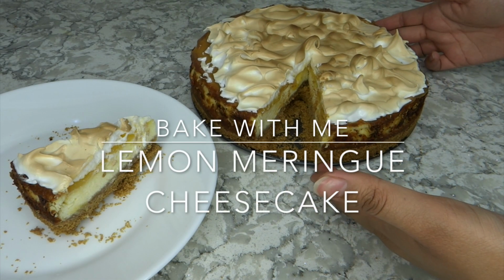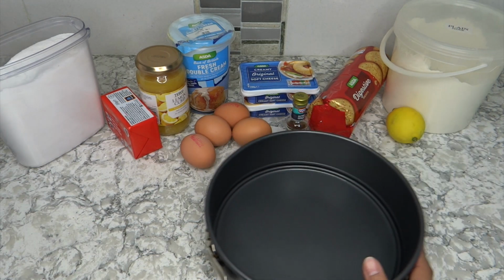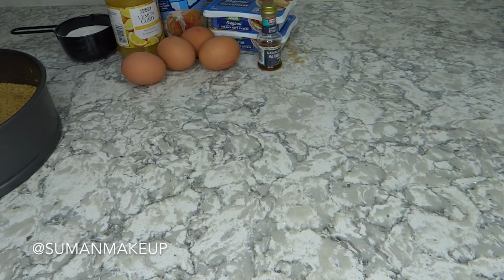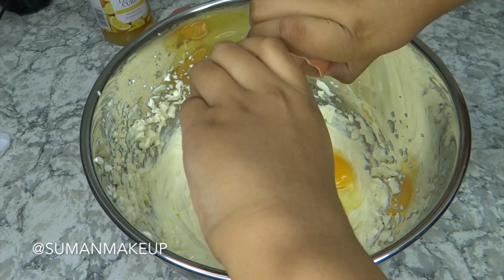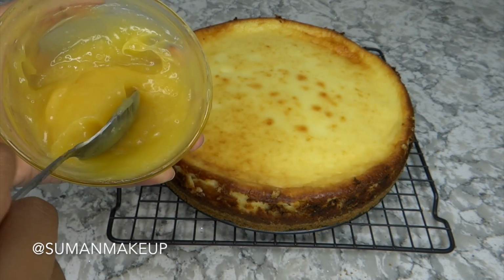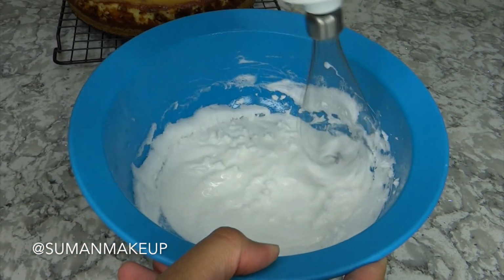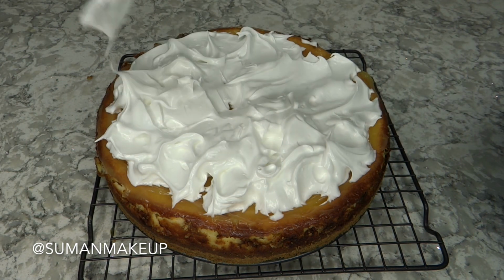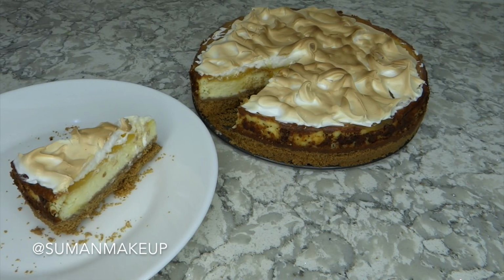Bake With Me | Easy Bake Lemon Meringue Cheesecake Even Kids Can Do It - Younger Brother Voice Over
Ingredients
3 Eggs
30ml Double Cream
450g Cream Cheese
260g Butter
120g Caster Sugar
350g Digestive Biscuits
1 Lemon
1 TSP Vanilla Extract
Lemon Curd